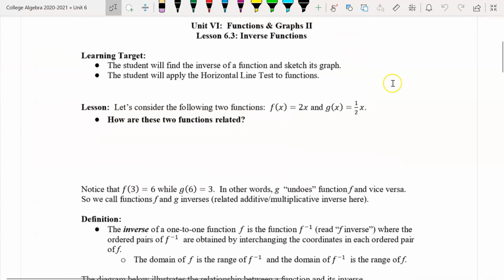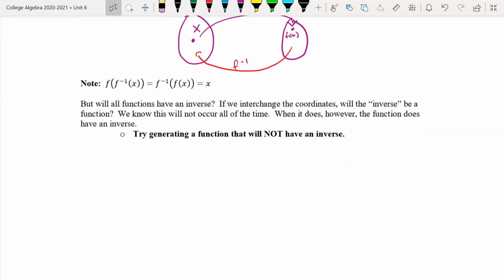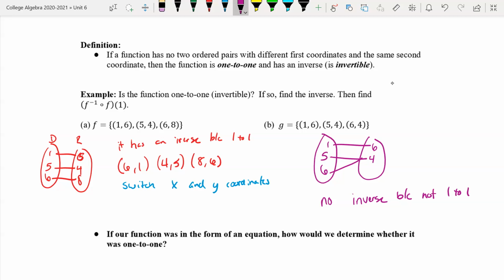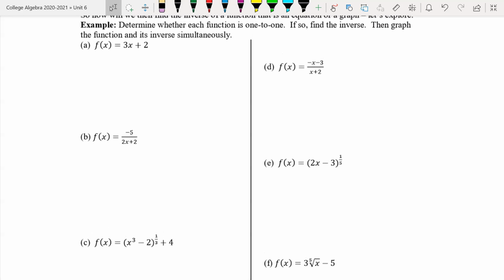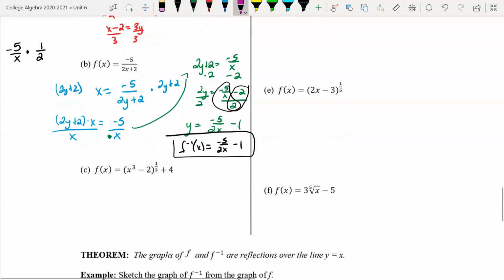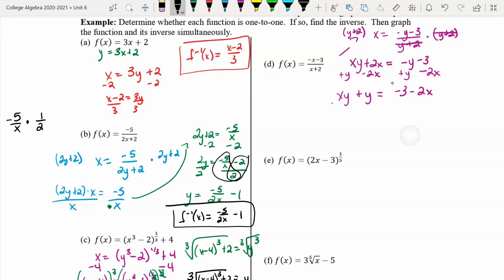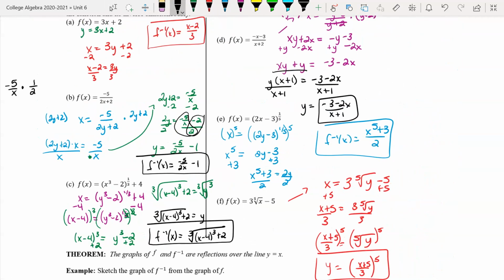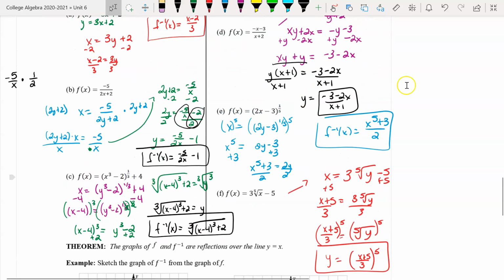037: Inverse Functions